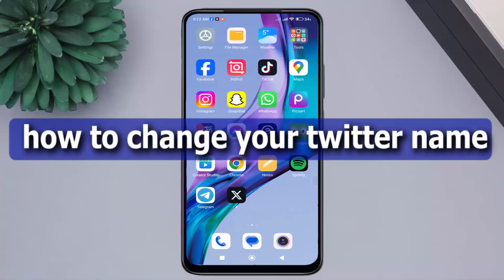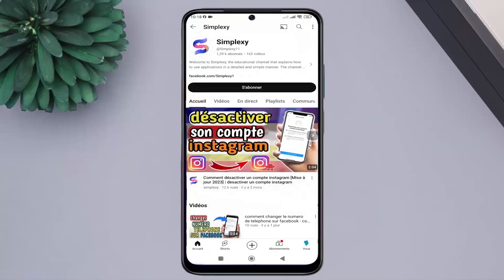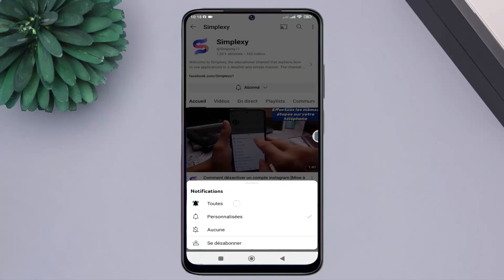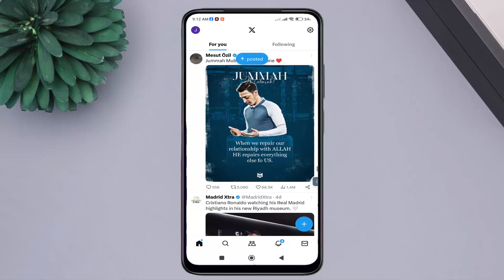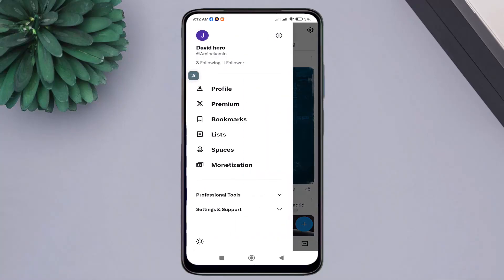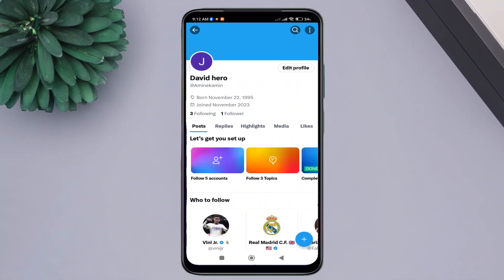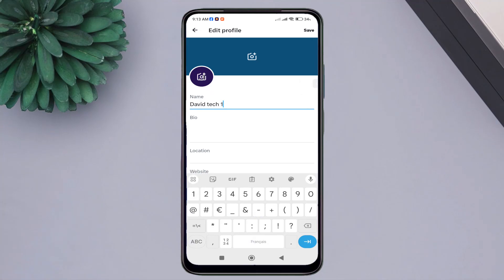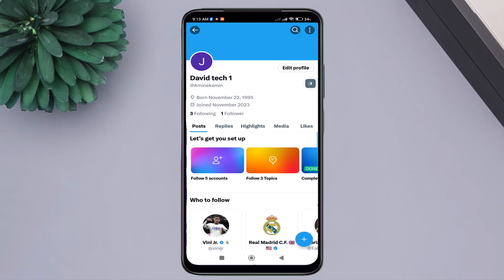how to change profile name in twitter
In this video tutorial, you will learn how to change your profile name on Twitter. Whether you want to update your Twitter handle, display name, or @name, this guide will walk you through the process. By following these simple steps, you can easily modify your Twitter profile name to reflect your desired username or personal branding.

change profile name in twitter